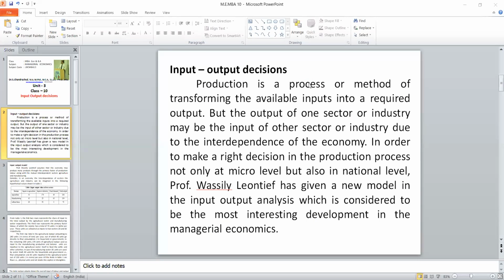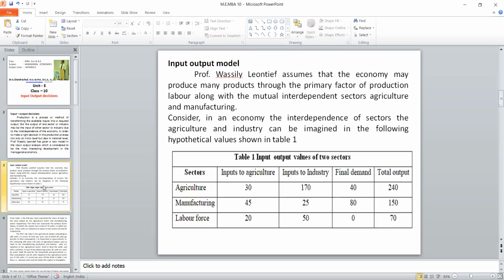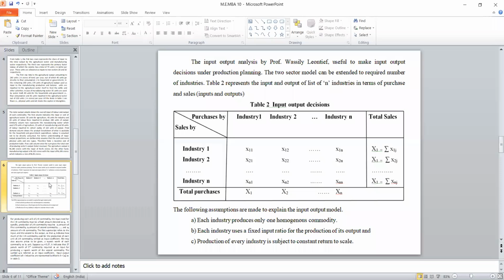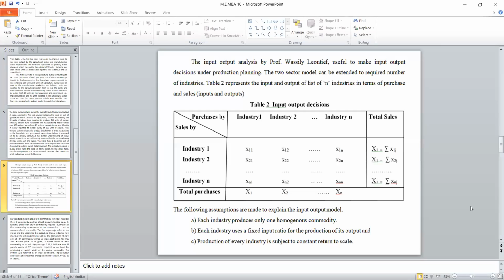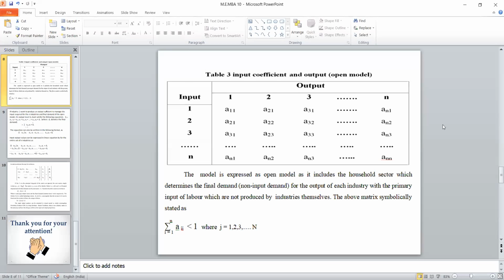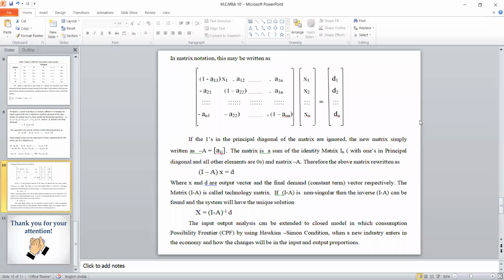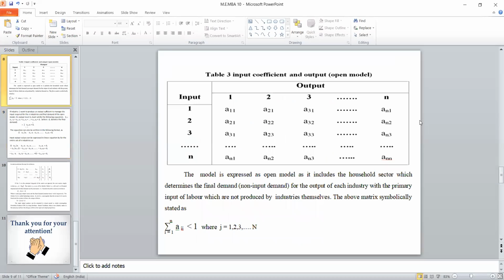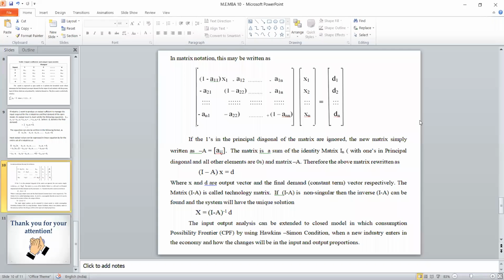wassily Leontiff input output model Dr S Chandrachud